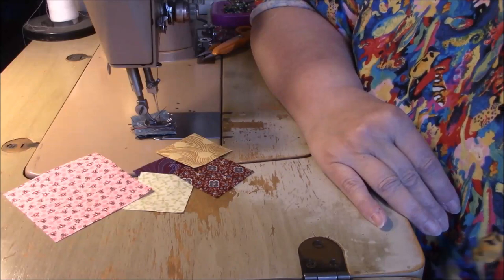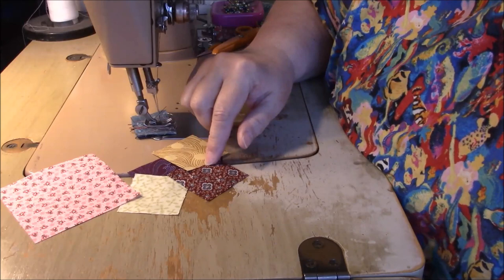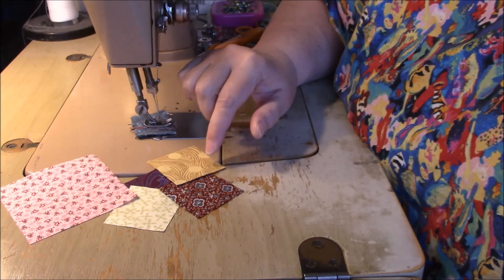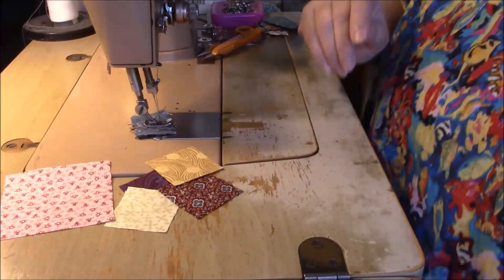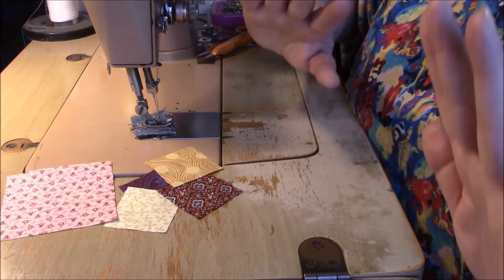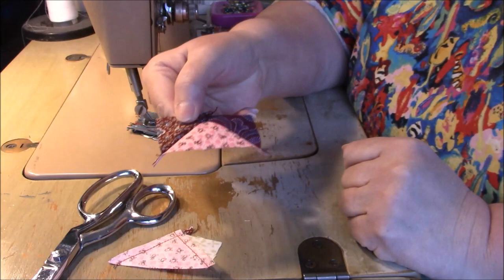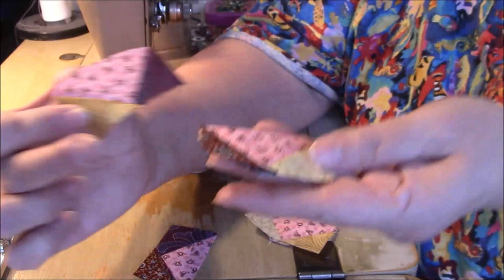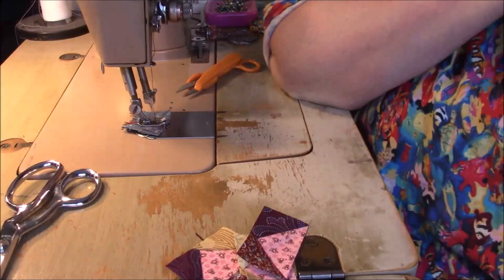Mini Flying Geese Quilt Blocks Using 2" and 3.5" Squares - No Waste, No Snowballing